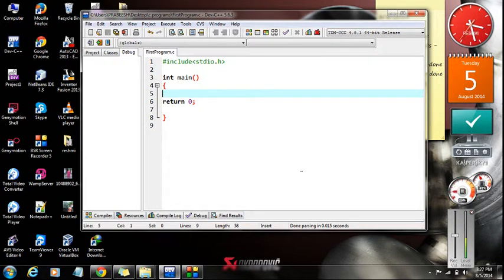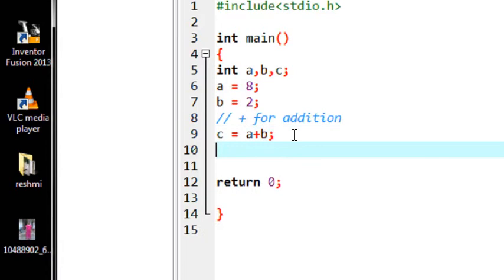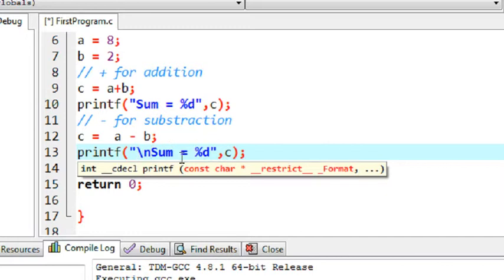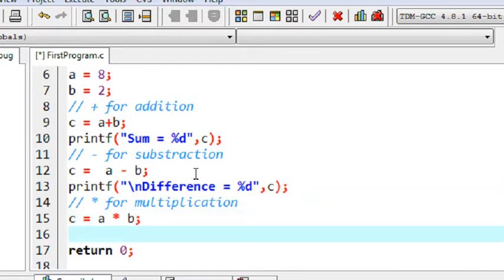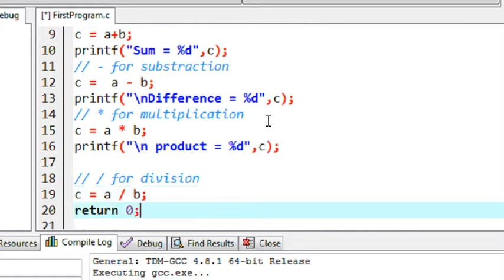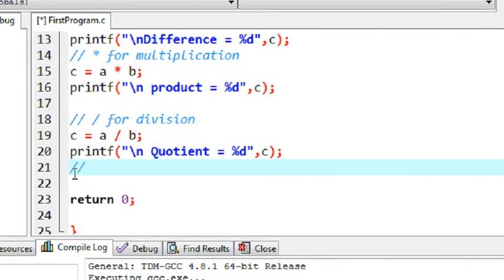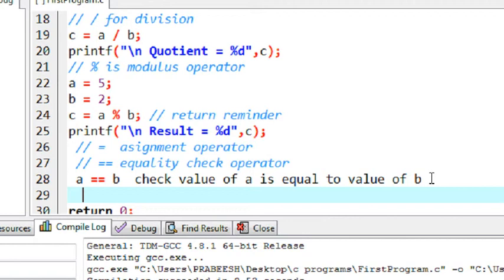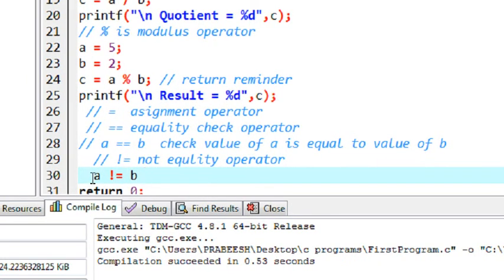C Programming - 6 - Operators in c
What are the operators available in c programming.